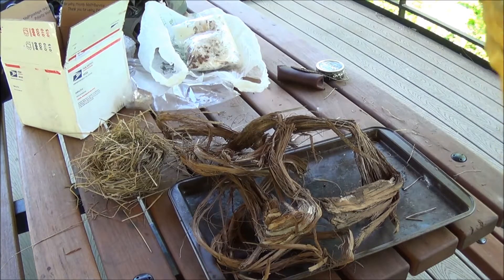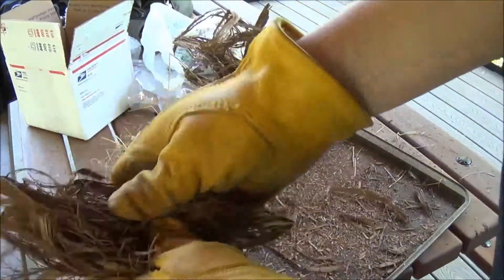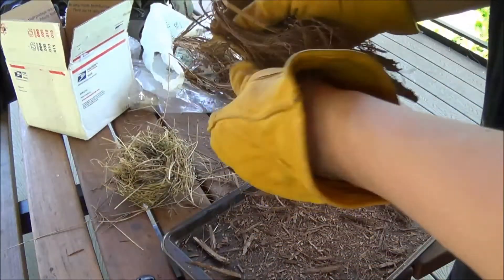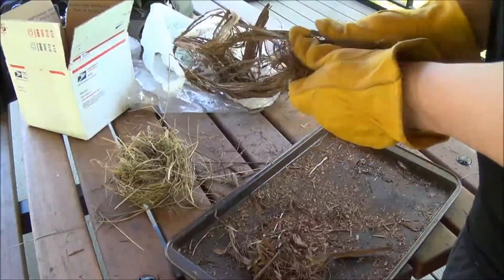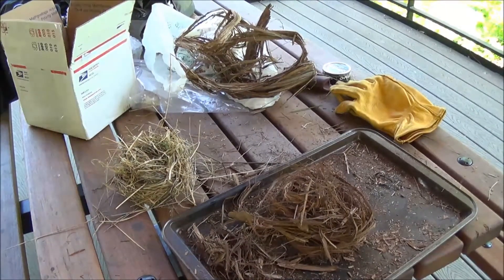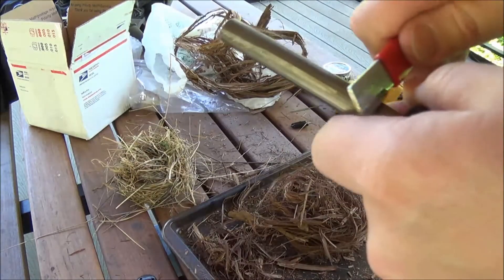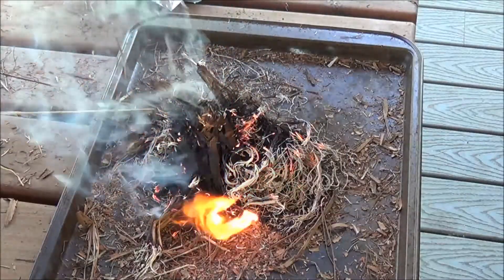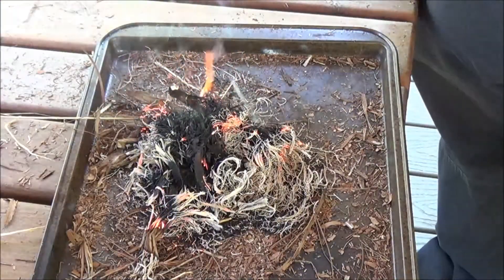Fire Practice Grape Vine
My buddy Stephen had sent me a box of tinder to work with.